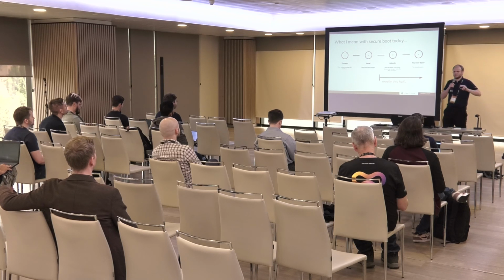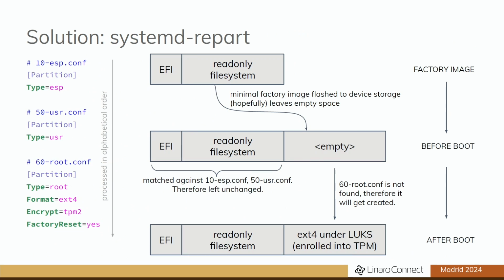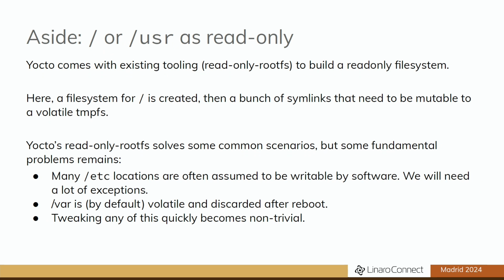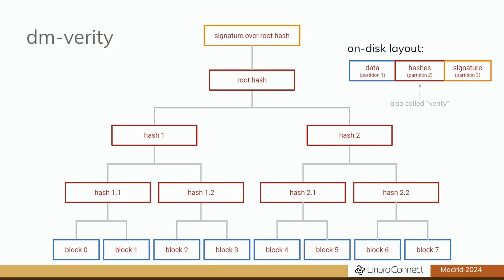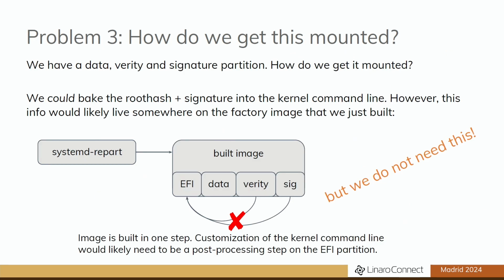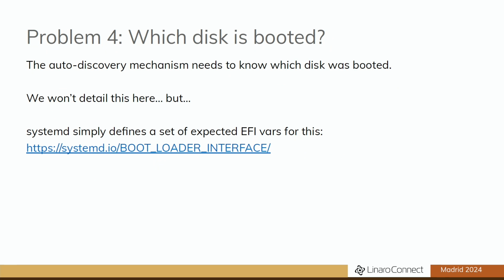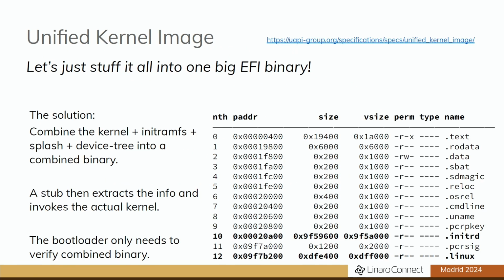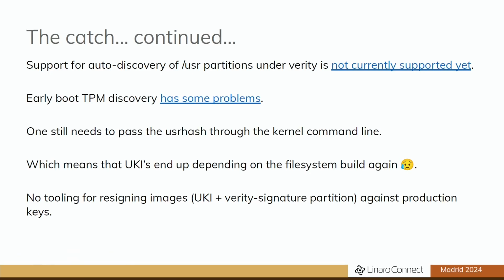MAD24 325 Simple, Yocto, Secure Boot Using new systemd features to pick all three!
Recent systemd releases have introduced several new features to improve secure boot and add support for use cases around “Image-Based Linux”. Yet, adoption of these features in the embedded Linux world is slow. This talk tours a couple of these features and discusses their potential to simplify common embedded or edge computing use cases. We will explore recently added secure boot components (unified kernel images, systemd-boot, systemd’s initramfs services, systemd-repart) in a Yocto environment. Some of these new components were developed for non-embedded use cases, and we will need to deploy them in slightly different scenarios. We will discuss the remaining challenges and unsolved parts. The result is a sketch towards a turn-key solution to secure user-space for embedded Linux devices – and a TODO list of what is left to be done.